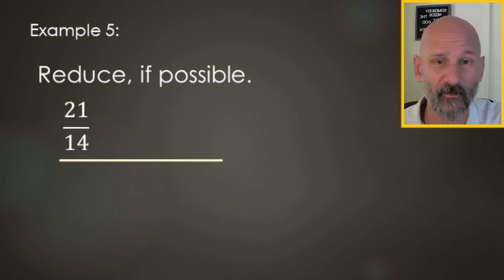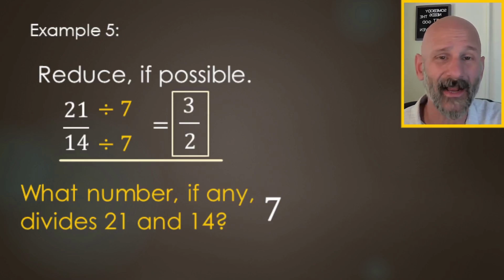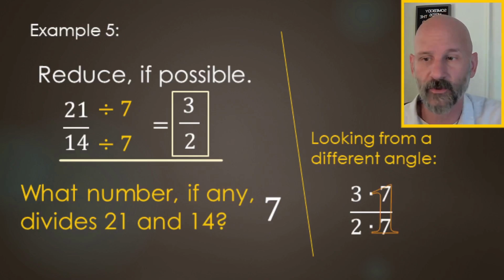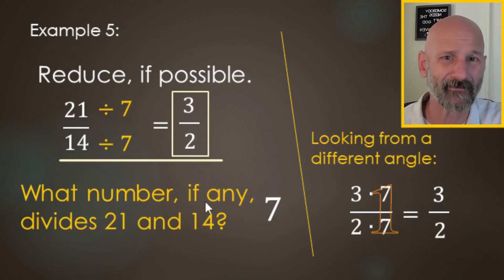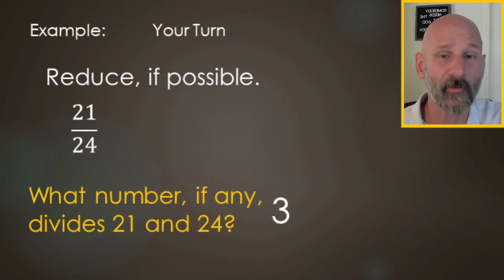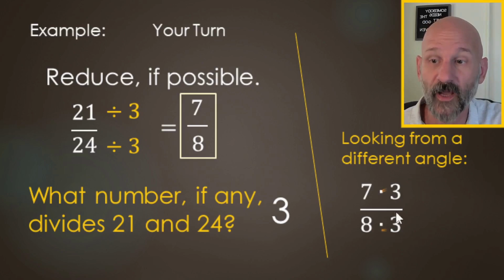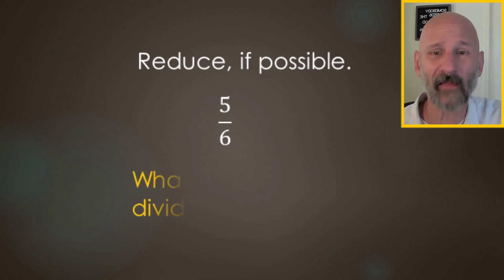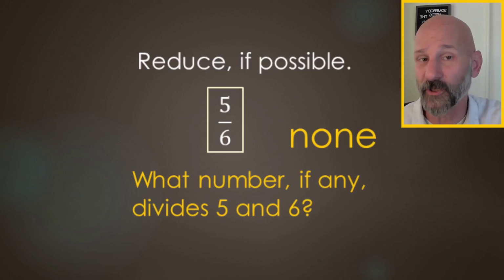Unlocking the Secrets of Fraction Reduction: Discover Common Factors!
Learn how to reduce fractions step by step using common factors! We'll show you how to divide both the numerator and denominator by the greatest common factor and provide examples that make it easy to understand. Whether you’re just starting out with fractions or looking to improve your skills, this video will help you master reducing fractions with confidence.

0:00 Introduction
0:03 Example 1: Reducing 21/14
0:30 Alternate Method: Canceling Common Factors
1:08 Example 2: Reducing 21/24
1:46 Common Factors Method Explained
2:09 Example 3: Checking if 5/6 is Reducible
2:35 Tips for Identifying Reducible Fractions

This video is great for middle and high school students who want to sharpen their fraction skills!